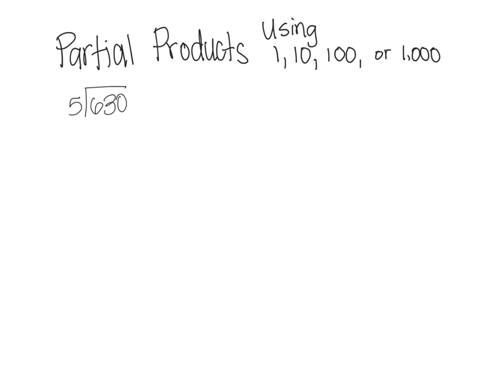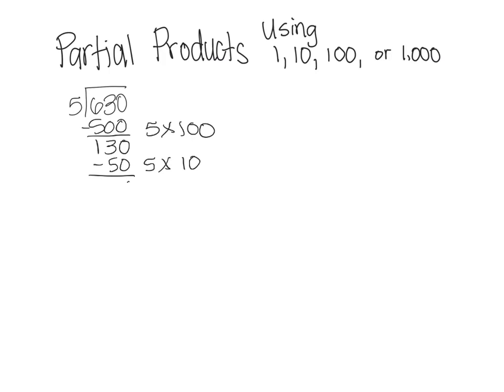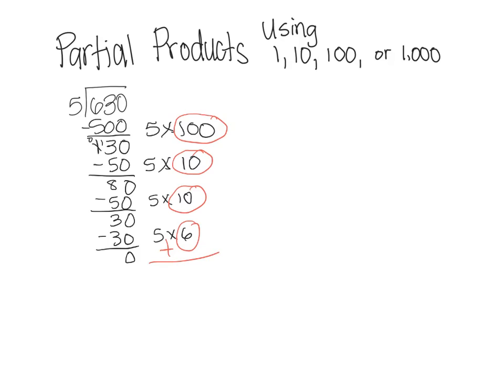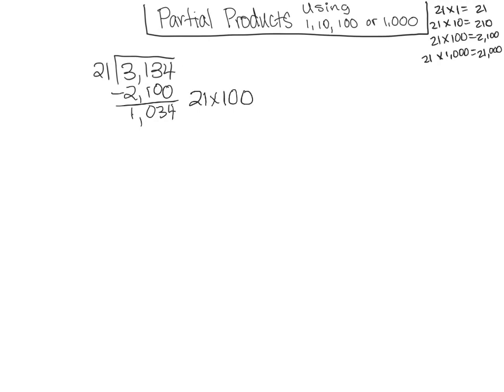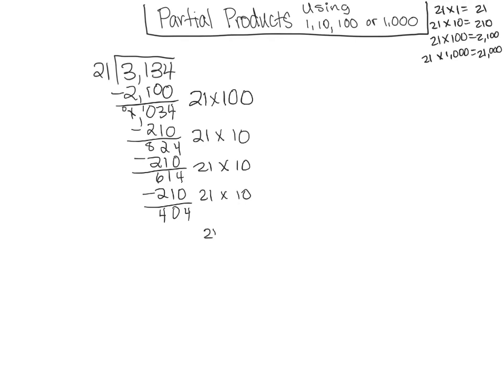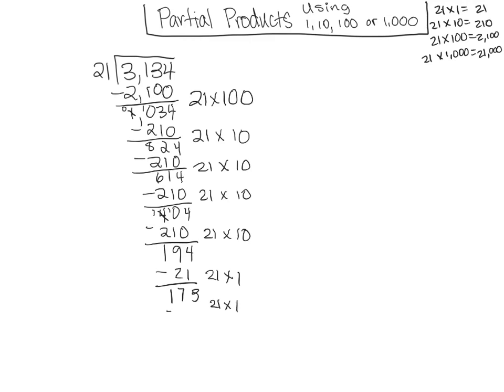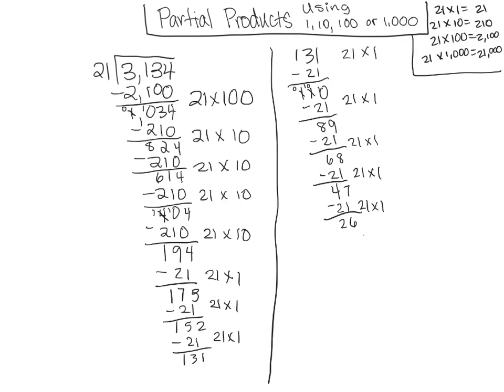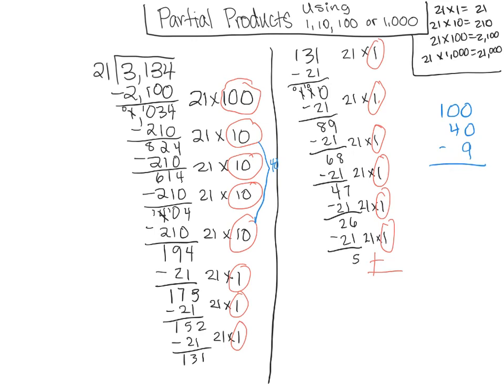Partial Products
This is a quick tutorial on using the partial product division strategy when dividing with a single or double digit divisor.